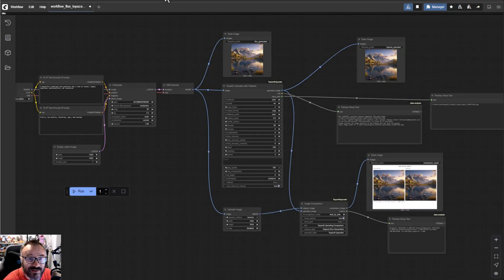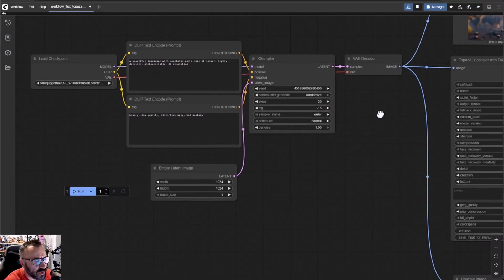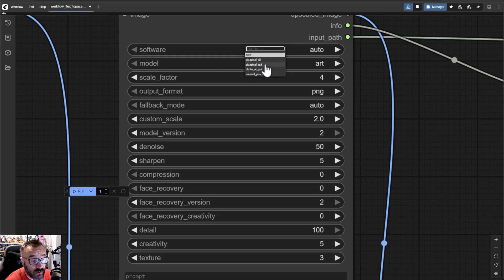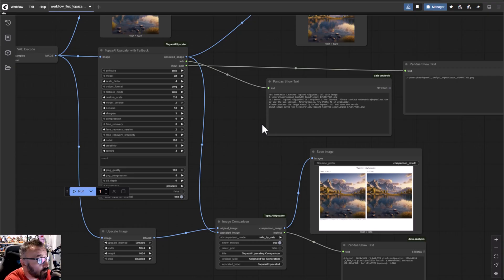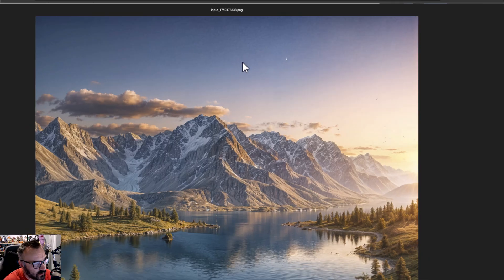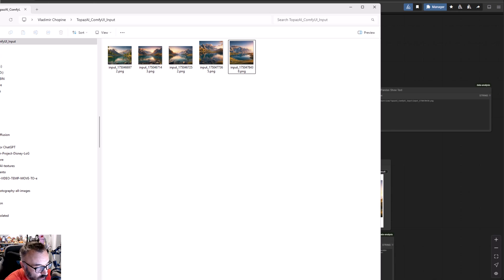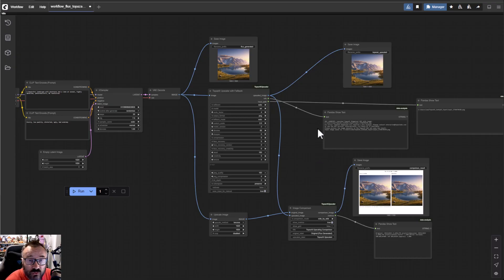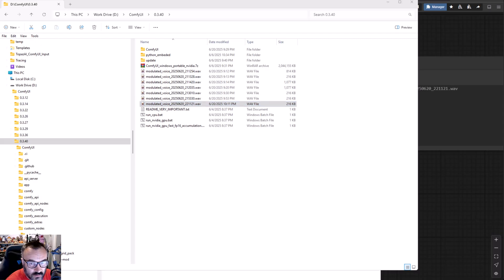How to Use Topaz Gigapixel AI with ComfyUI: Custom Node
Custom node for image upscaling with Topaz (Topaz Upscaler Node).
This node is provided "as is", with no warranty of any kind. This is my own development that I’m sharing with those who want to use this solution:

In this video, we’ll look at how to install and use a custom node in ComfyUI to upscale images with Gigapixel and Photo AI from Topaz Labs.

My recommendations:
Stuff I am using:

3D Art essentials

0:00 - Why I needed to build my own Gigapixel node for ComfyUI
0:12 - You can download and use the node for free
0:27 - Problem with Gigapixel's CLI and GUI access
0:52 - Node supports both Pro and regular versions
1:05 - Starting with the professional version workflow
1:24 - Generating a test image with SDXL
1:36 - The Topaz upscaler node with fallback logic
1:53 - Detecting installed versions and setting paths
2:28 - Comparing original and upscaled images
2:58 - Output path and saving behavior explained
3:34 - GUI fallback when CLI isn't available
4:02 - Why I developed this node for personal use
4:26 - Running the workflow and launching Gigapixel
5:01 - Adjusting upscale settings in the UI
5:33 - Simulated test with non-pro version
6:03 - Where the upscaled image is saved
6:34 - Reviewing upscaled image quality and details
7:12 - Download Gigapixel and support via affiliate link
7:42 - How to install the node
8:15 - Two download options: Google Drive and Patreon
8:27 - Preview of bonus experimental nodes
8:54 - Where to place the node files in ComfyUI
9:38 - Required libraries and install commands
10:34 - Using the included example workflow
10:56 - Breakdown of included node files
11:42 - Code checks for default Gigapixel/Photo AI install paths
12:24 - Designed primarily for CLI, limited GUI support
12:45 - How to search and use the node inside ComfyUI
13:35 - Setting file save paths for continued workflows
14:00 - Node functionality overview and output usage
14:12 - Bonus: Fun experimental node - Smart Recorder
14:33 - Record chipmunk-style or robotic voices
15:31 - Customize pitch, reverb, echo and more
16:00 - Future use: Lip-sync projects and fun voices
16:09 - Join my ComfyUI courses and learn more
16:44 - Let me know if you’re interested in more fun nodes
17:06 - Thanks for watching and supporting the channel